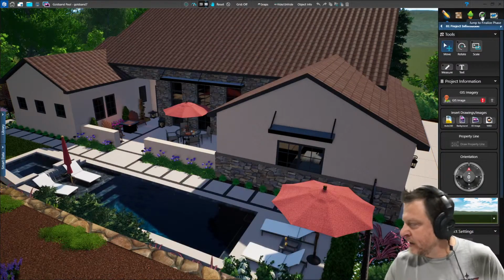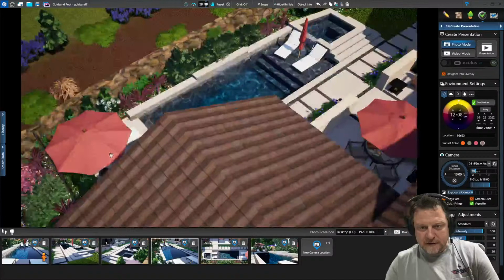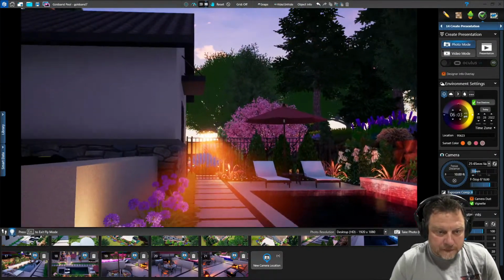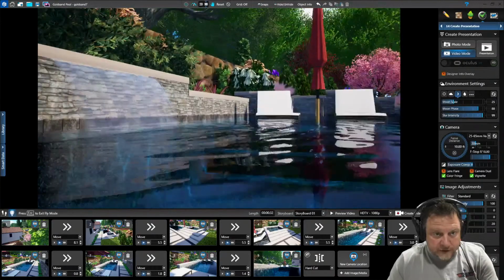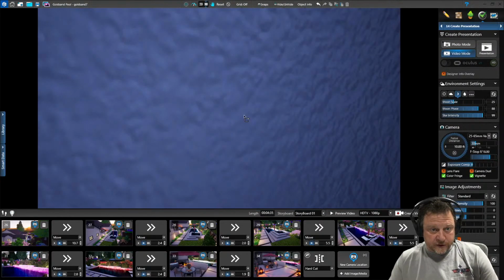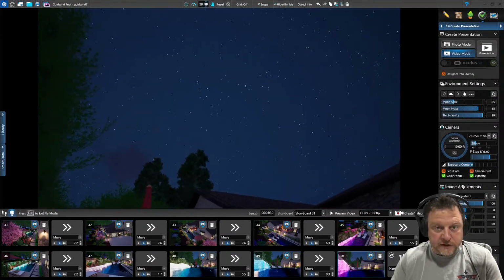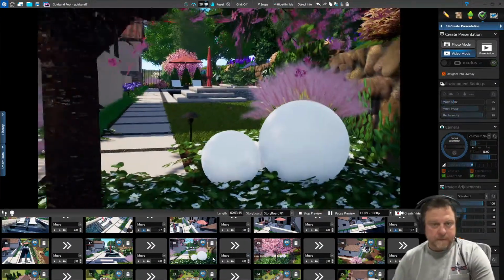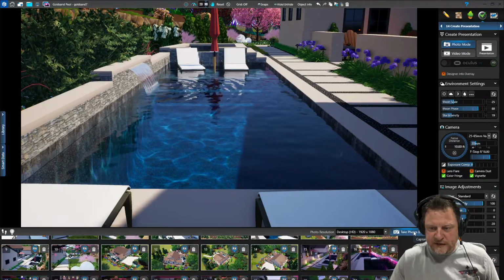Goldsand Pt 6 - Pool Studio Live VIP 3D Q&A - Backyard Swimming Pool Design Ideas & Tutorial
You are tuned into the live swimming pool design session using Structure Studios Pool Studio VIP 3D software!  Sit back and relax, or actively engage the chat feature! All topics and questions are fair game!  Let's start a discussion!  Thank you for being apart of this!

-Ian (poolcreator)

The Goldsand Swimming Pool